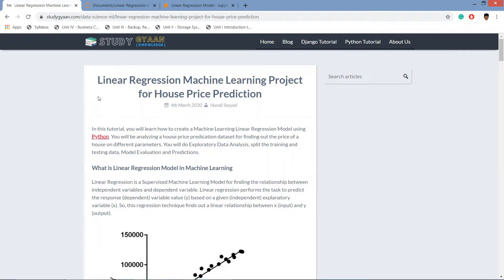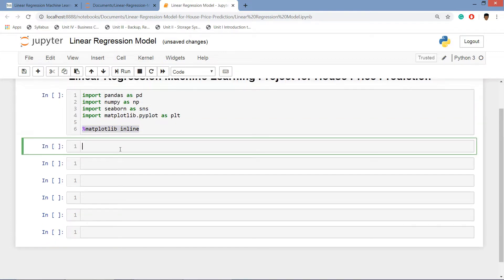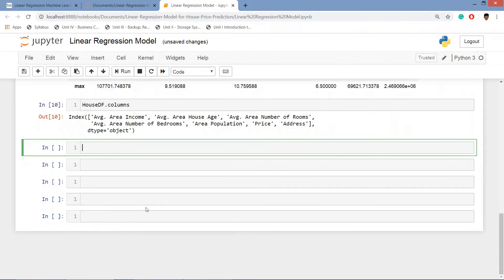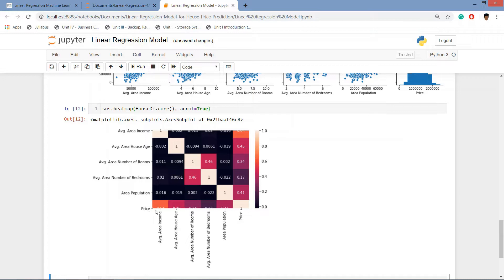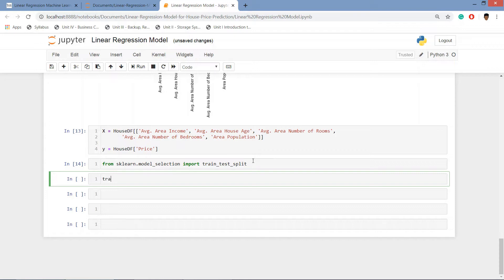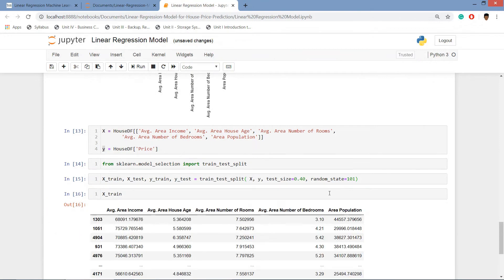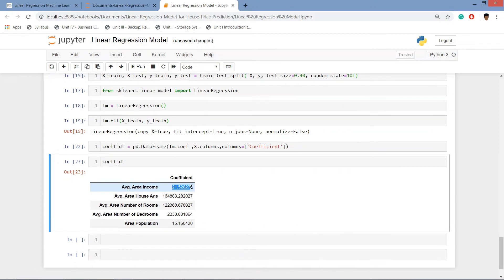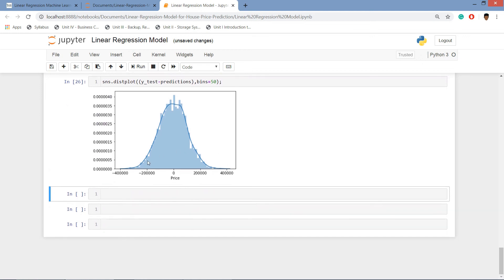House Price Prediction using Linear Regression Machine Learning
In this tutorial, you will learn how to create a Machine Learning Linear Regression Model using Python. You will be analyzing a house price predication dataset for finding out the price of a house on different parameters. You will do Exploratory Data Analysis, split the training and testing data, Model Evaluation and Predictions.